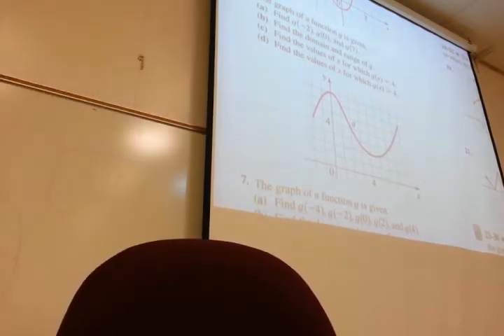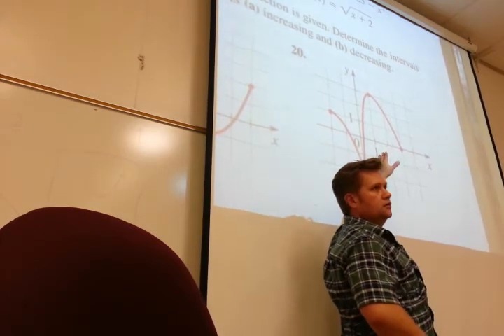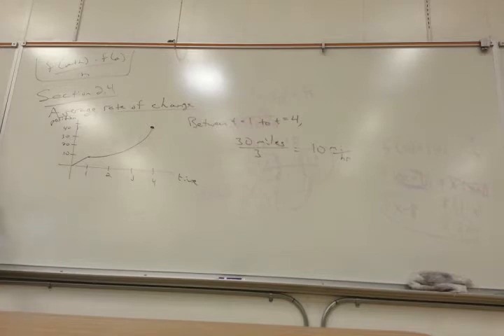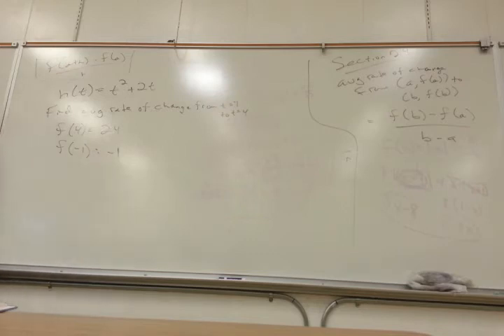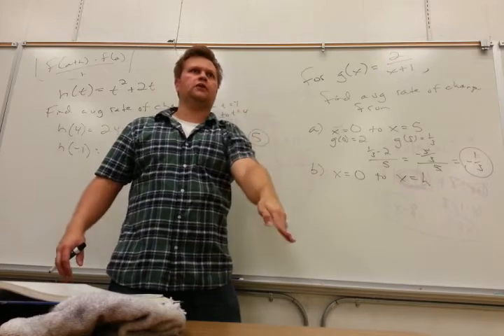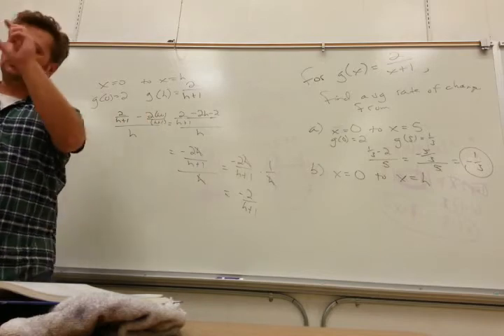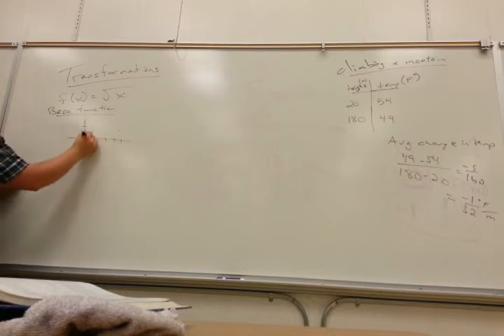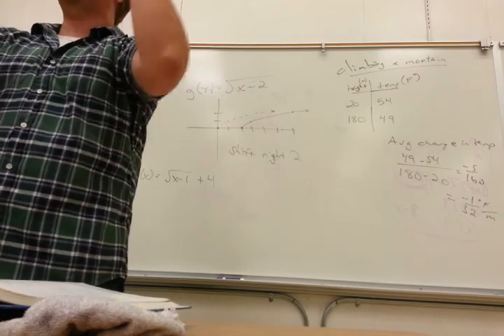Math 176, Feb 4 Lecture, Part 5!